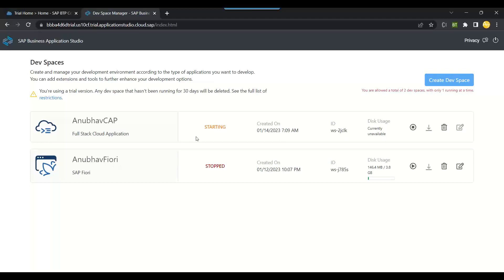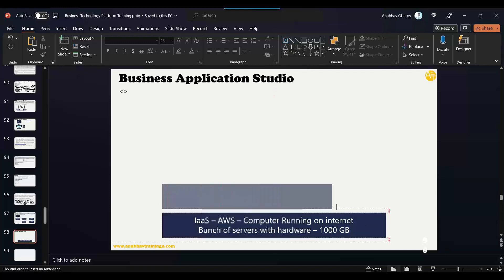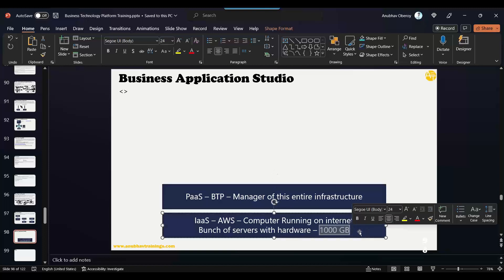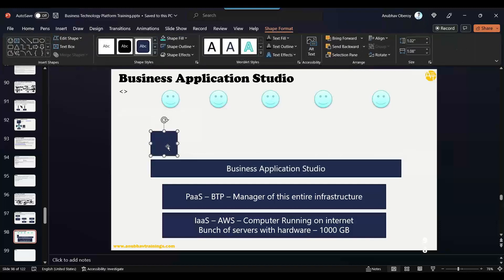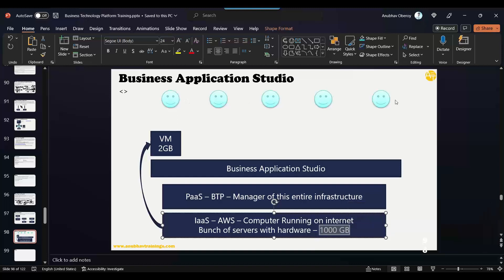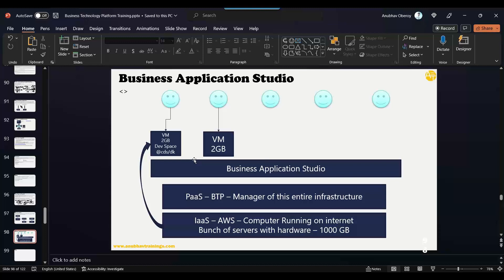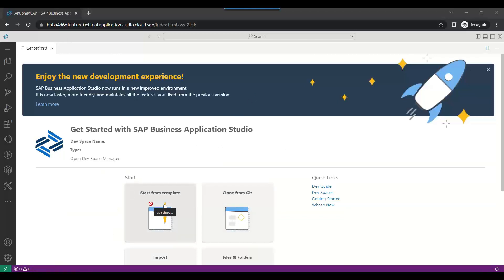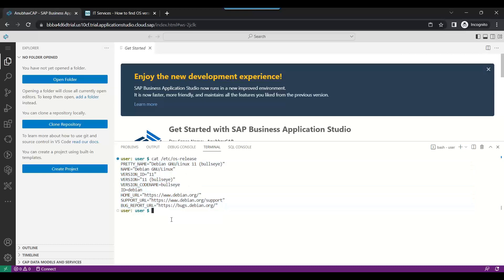Why we use dev spaces in SAP Business application studio | SAP Business application Studio Develop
A dev space provides tailored tools and pre-installed runtimes for your business scenario. This simplifies and saves time in setting up your development environment and allows you to efficiently develop, test, build, and run your solution locally or in the cloud.
SAP Business Technology Platform (SAP BTP) brings together data and analytics, artificial intelligence, application development, automation, and integration in one, unified environment.

how to create application in sap business application studio
sap business application studio on premise
sap business application studio roles
sap business application studio toolkit
sap business application studio guided development